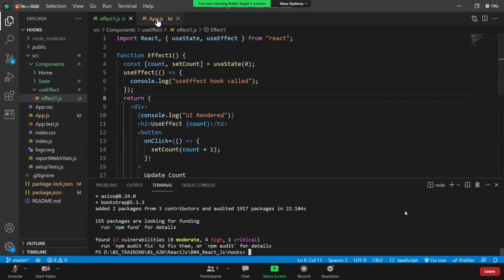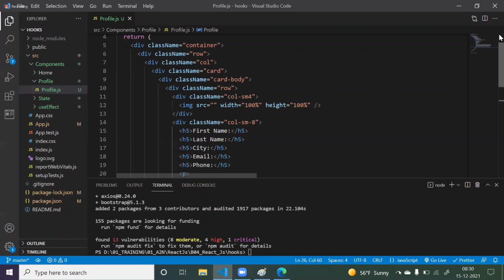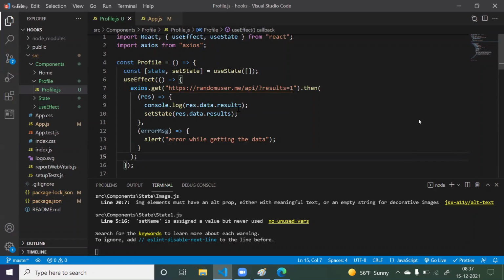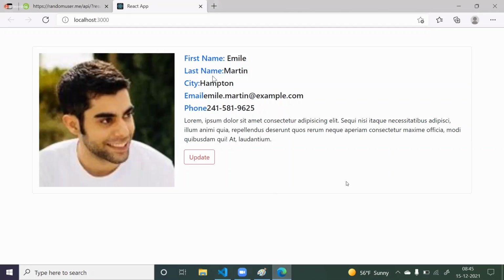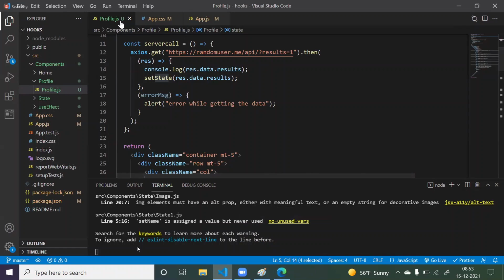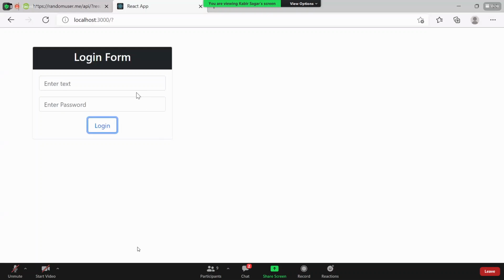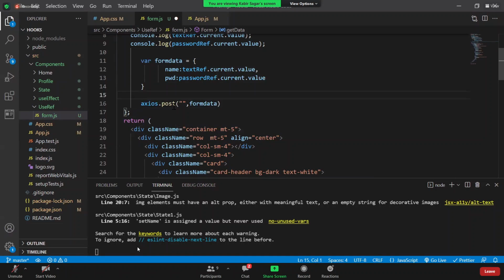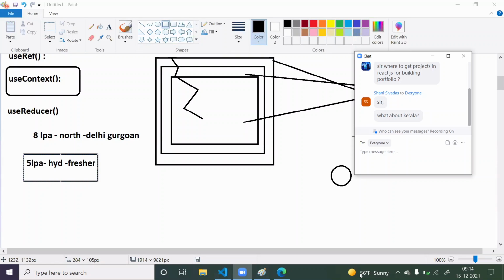How to Design Dynamic Web Page in React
Welcome to iBase Technologies! In this tutorial, we'll explore how to design and build a dynamic web page using React. React's component-based architecture makes it easy to create interactive and responsive user interfaces.

In this video, you will learn:

The fundamentals of dynamic web design in React.
How to create and manage state with React hooks.
Techniques for passing data between components.
Implementing dynamic rendering based on user interactions.
Best practices for structuring your React project for scalability.
By the end of this tutorial, you'll have a solid understanding of how to leverage React to build dynamic, feature-rich web pages. Perfect for both beginners and those looking to enhance their React skills.

🎉 Follow me for exclusive content and updates!